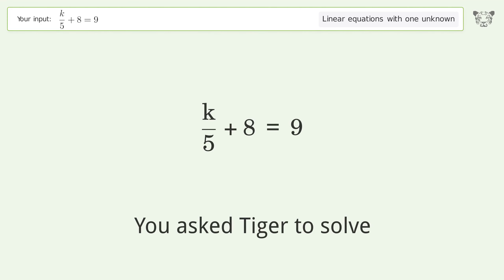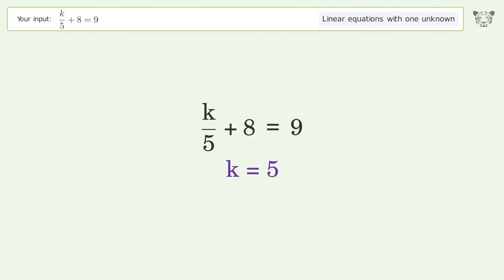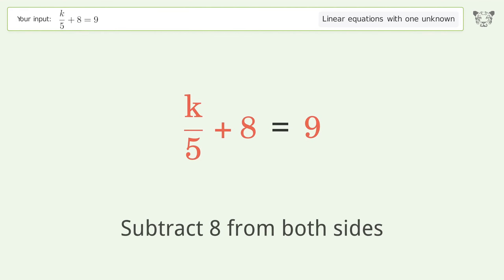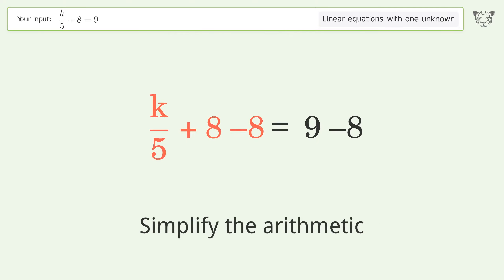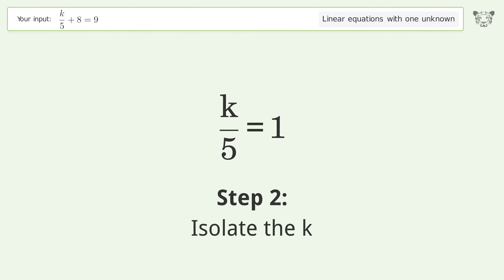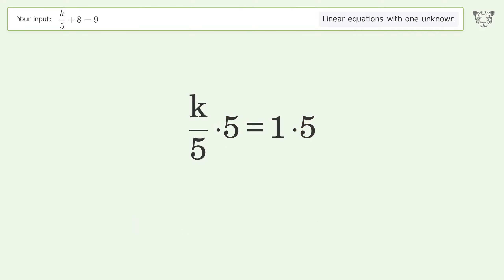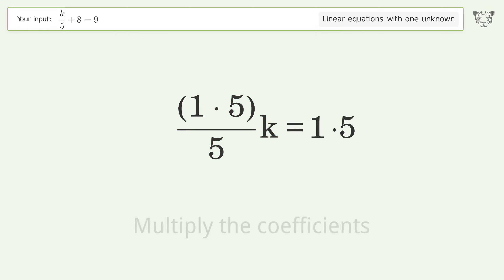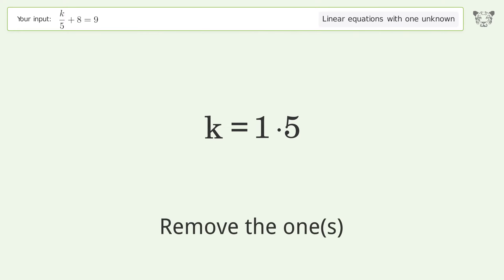Solve k/5+8=9: Linear Equation Video Solution | Tiger Algebra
Struggling with k/5+8=9? Watch our step-by-step video on Tiger Algebra to master this linear equation effortlessly.